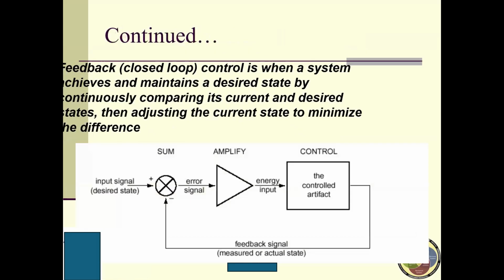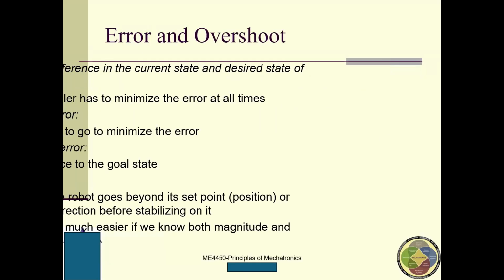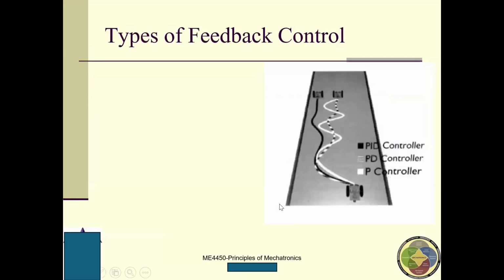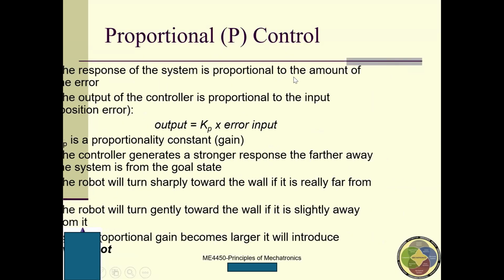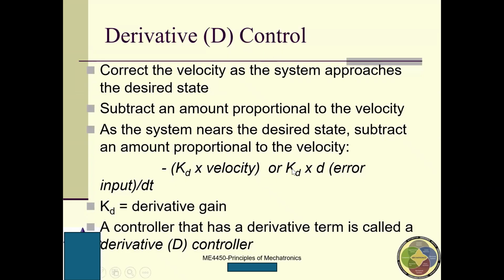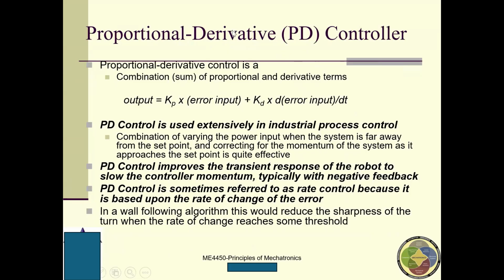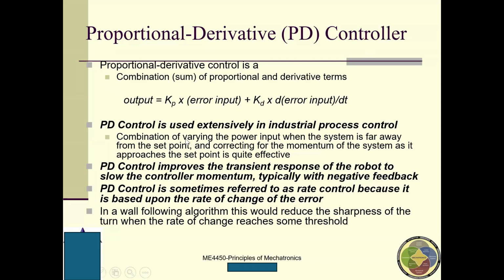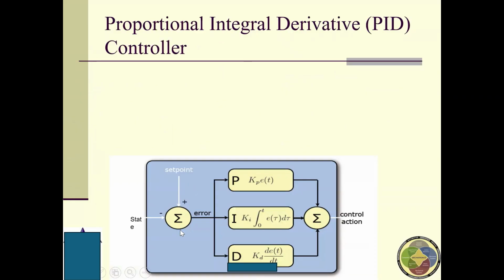Mechatronics Lecture 5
This lecture talks about mobil robot basic control system.